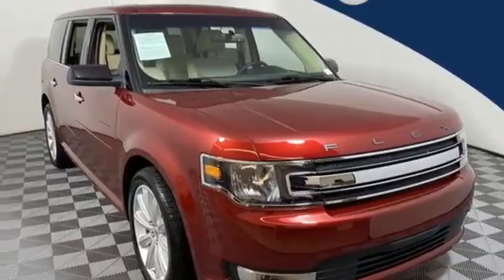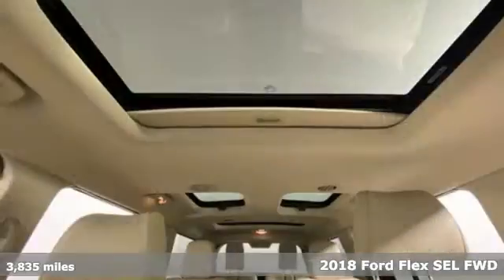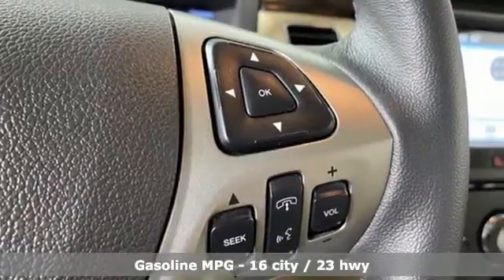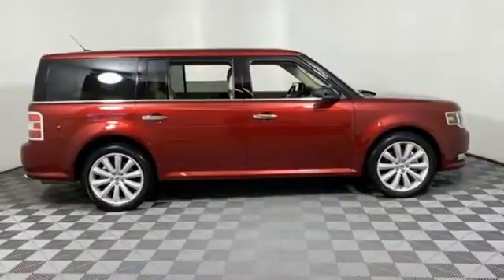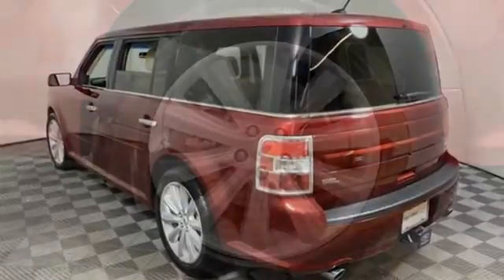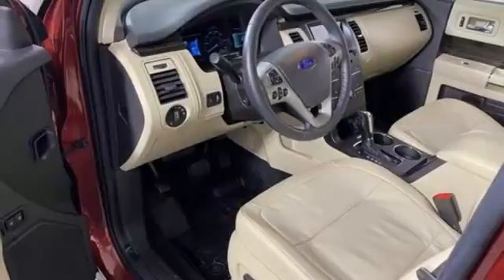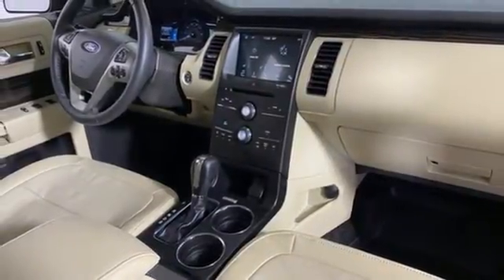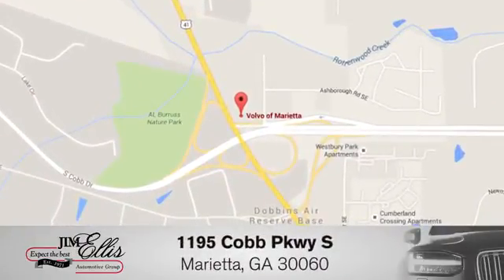Used 2018 Ford Flex Marietta, GA Atlanta, GA TV6427A - SOLD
Year: 2018
Make: Ford
Model: Flex
Trim: SEL
Engine: 3.5L V6 Ti-VCT
Transmission: 6-Speed Automatic with Select-Shift
Color: Red
Interior: Dune
Mileage: 3835
Stock #: TV6427A
VIN: 2FMGK5C86JBA20028
This 2018 Ford Flex SEL in Ruby Red Metallic Interior over Dune Leather Trimmed Seats Features:brbr*POWER LIFTGATEbr*BLIND SPOT MONITORING SYSTEMbr*PREMIUM AUDIO SYSTEMbr*20" PAINTED ALUM WHEELSbr*MULTIPANEL VISTA ROOFbr*CLASS III TRAILER TOW PKGbr*REAR VIEW CAMERAbr*HEATED FRONT SEATSbr*REMOTE STARTbr*SMART CHARGING USB PORTbr*SOS POST CRASH ALERT SYSTEMbr*INTELLIGENT ACCESS / PUSH BUTTON STARTbr*SYNC 3 WITH 8" TOUCH SCREENbrbrVolvo cars of Marietta We are located at 1195 Cobb Pkwy S, Marietta, GA 30060. Volvo Cars of Marietta is the one of largest Pre-Owned Volvo Dealership in the nation. Our inventory moves extremely quickly. PLEASE BE SURE TO SECURE YOUR APPOINTMENT. All vehicles are subject to sale at any time. As a courtesy to our clients, a partial payment and signed agreement will secure an appropriate window of time to allow for travel to inspect and accept the vehicle.brbrCARFAX One-Owner. HEATED SEATS, BLIND SPOT MONITERING, BACKUP CAMERA, LEATHER SEATS, MOONROOF, 1 OWNER NO ACCIDENTS CARFAX, 3RD ROW SEATING, Adjustable Pedals w/Memory, BLIS Blind Spot Information System, Equipment Group 202A, Exterior Mirrors w/Security Approach Lamps, Leather-Trimmed Heated Bucket Seats, Memory Driver's Seat & Exterior Mirrors, Power Converter 110V Outlet, Power Liftgate, Premium 7-Speaker Audio System. Odometer is 33389 miles below market average!brbr

Address:
1195 Cobb Parkway S